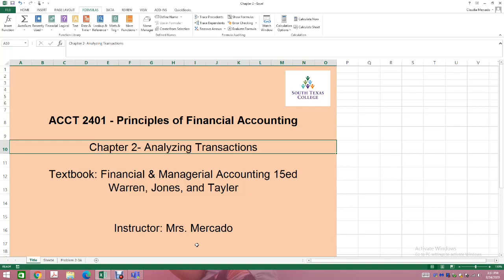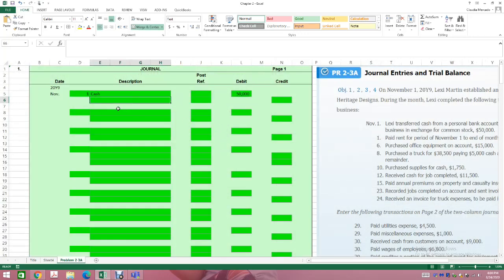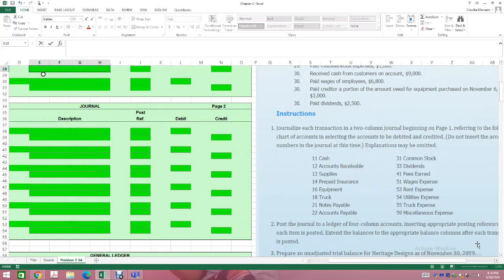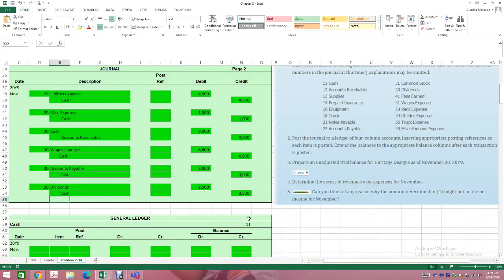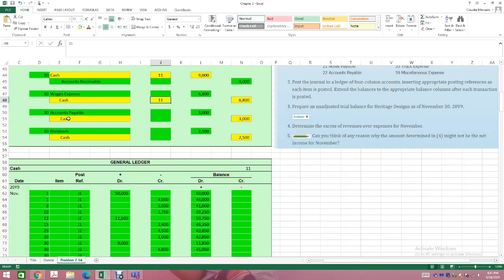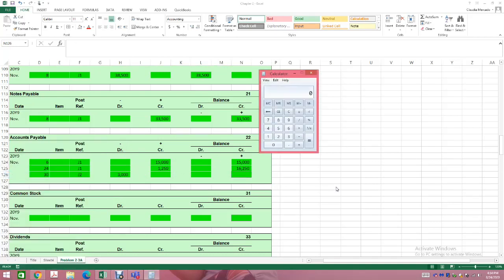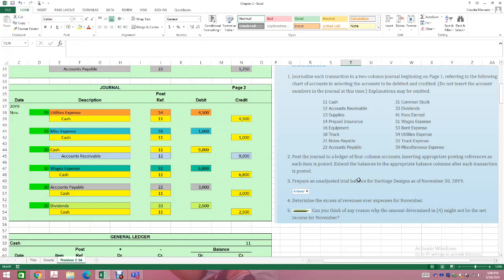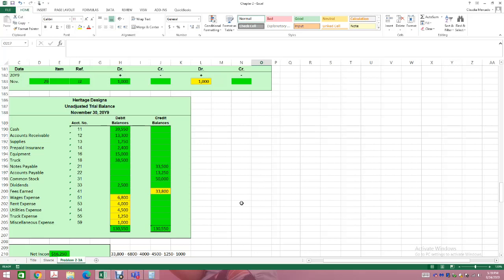Chapter 2 ACCT 2401 - 15ed Principles of Financial Accounting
Chapter 2- Analyzing Transactions